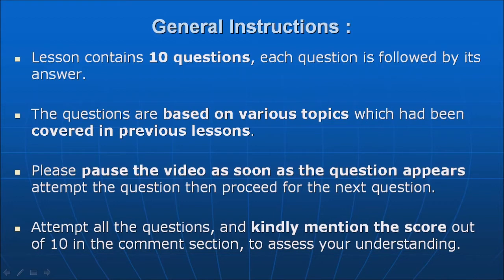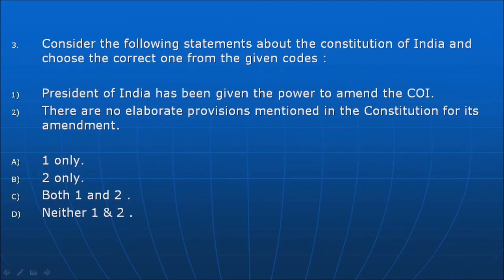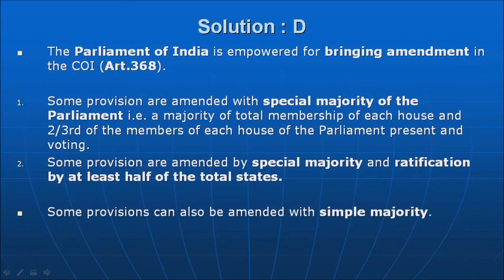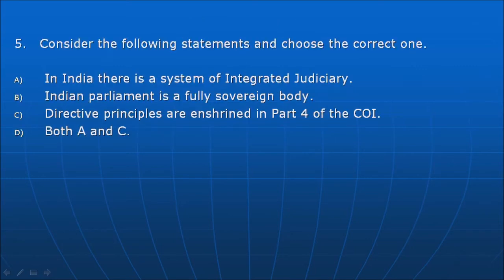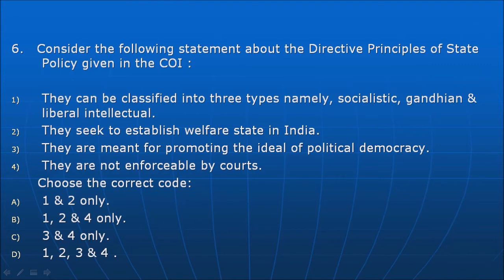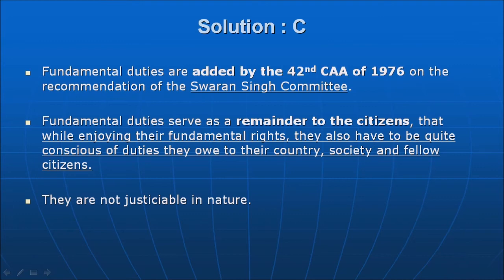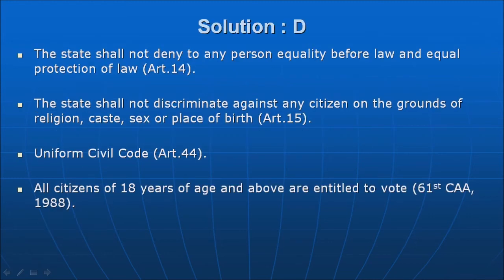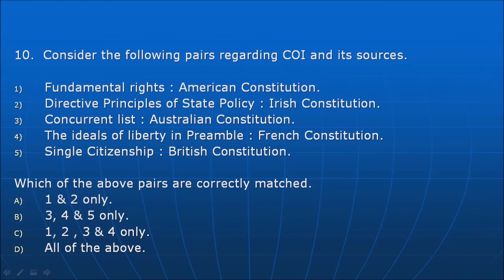MCQ's on Salient features of the Indian Constitution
This video has a set of 10 multiple choice questions based on the topic "salient features of the INDIAN CONSTITUTION". The questions will give you an insight on the types of questions which can be asked in different competitive exams held in India. It will also help you to consolidate your concept.